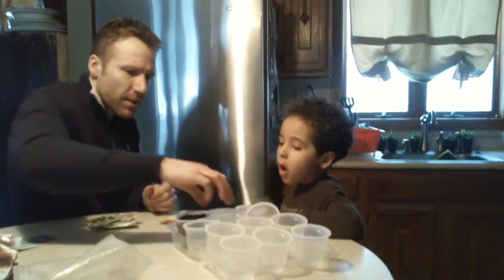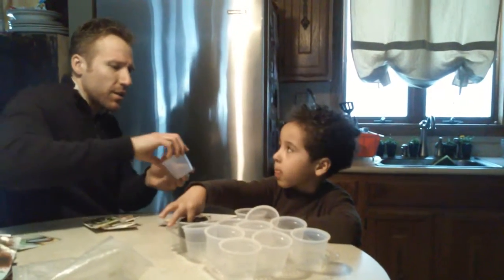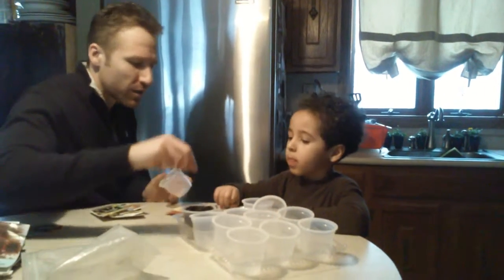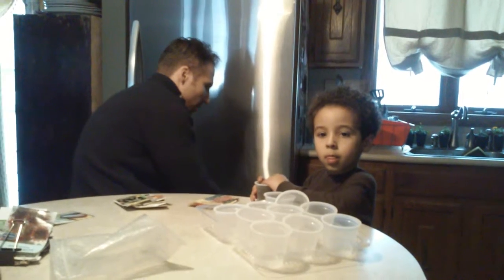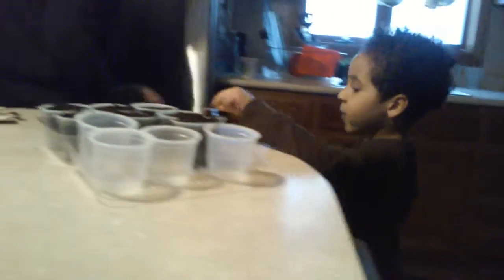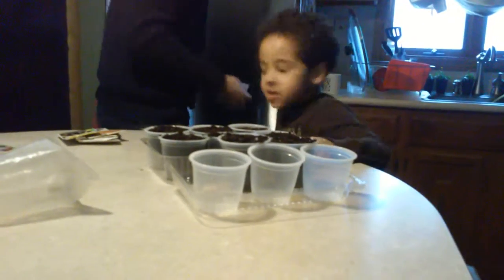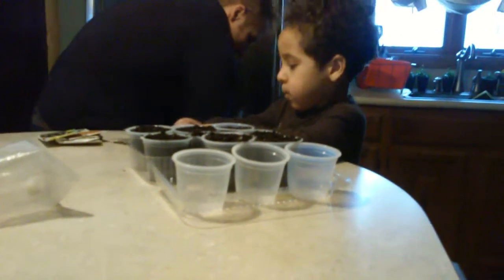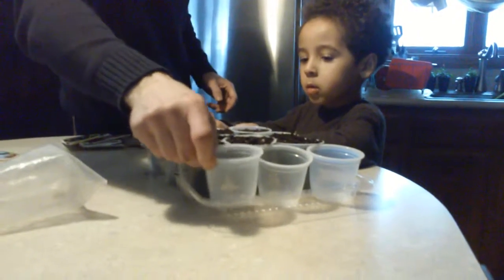According To CD Garden Planning Part 5